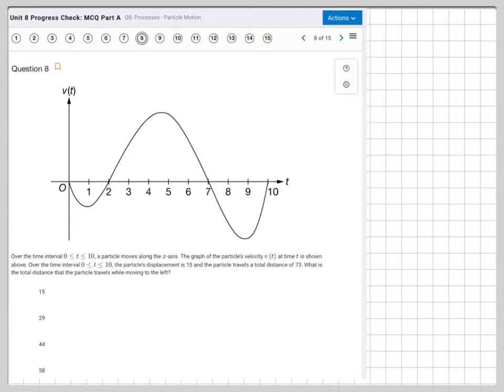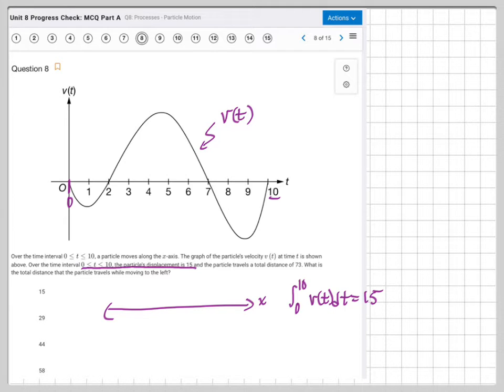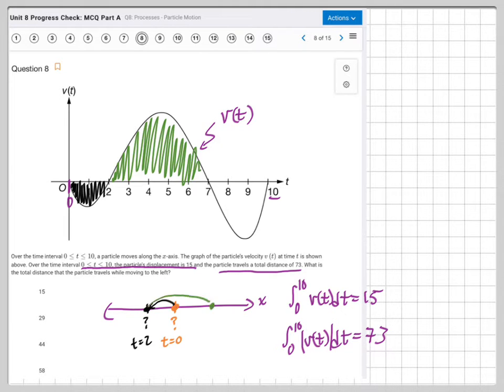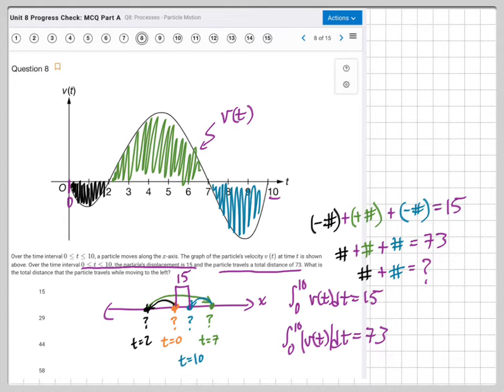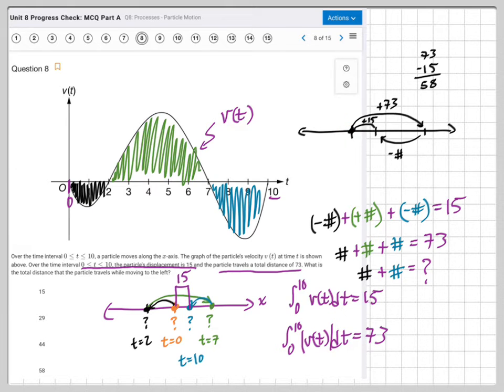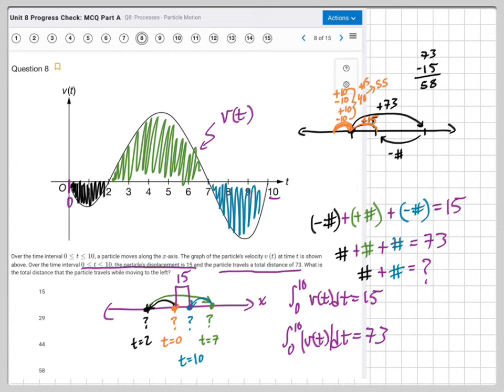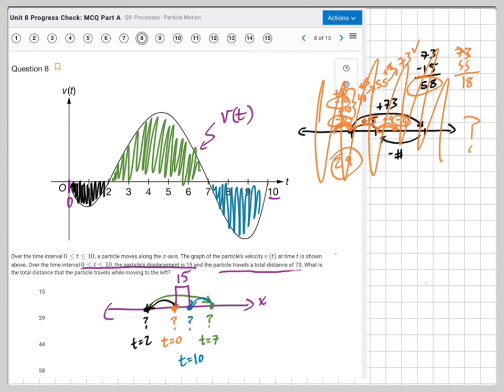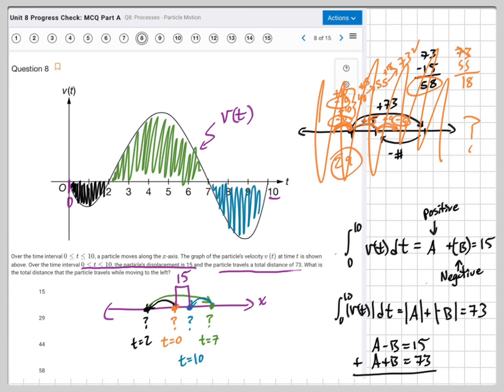Displacement and total distance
How do you solve this crazy thing?